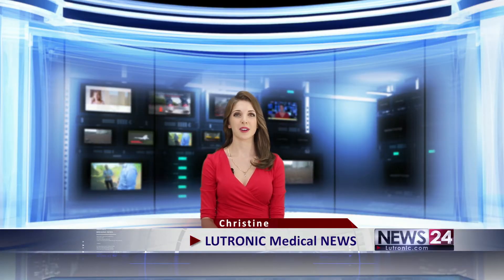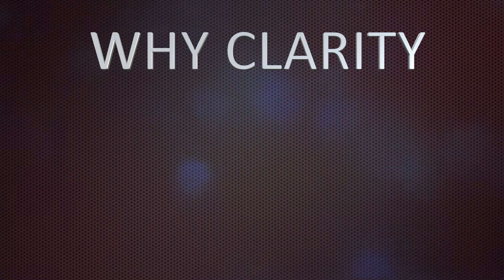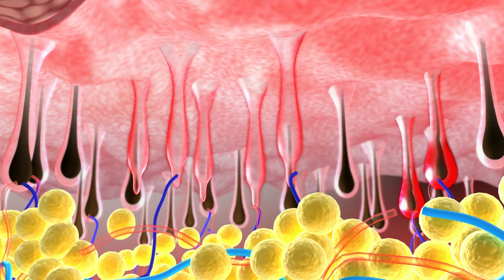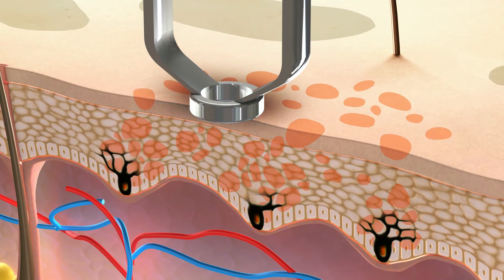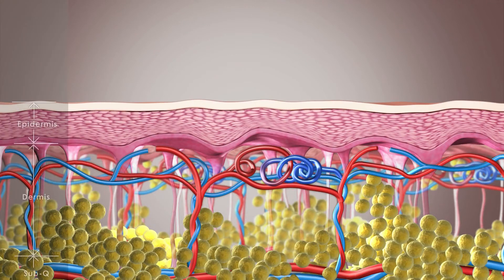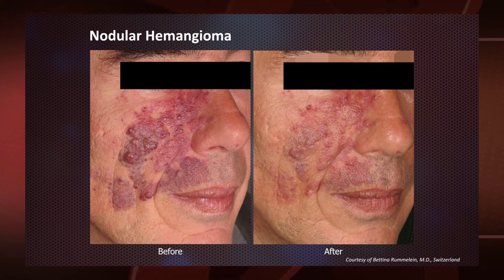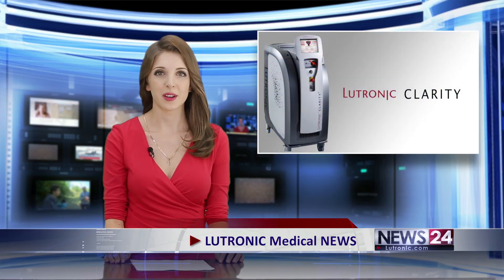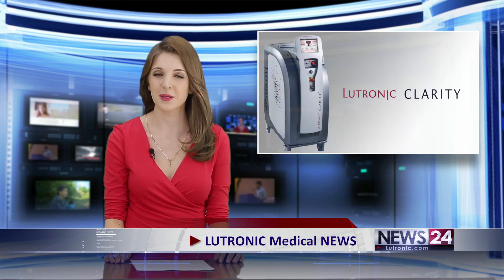Lutronic Clarity Laser long pulsed 755 nm Alexandrite and 1064 nm NdYAG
Lutronic Clarity Laser - dual wavelength platform combining long pulsed 755nm Alexandrite and 1064nm Nd:YAG with advanced features in one easy to use device with hybrid air cooling.

Single fiber delivery with 9 spot size choices ranging up to 20 mm with both wavelengths for ease of use, increased treatment speeds and reduced costs across multiple applications.
Choice of epidermal protection and comfort with built-in Intelligent Cooling DeviceTM (ICD) or air cooling

APPLICATIONS

• Hair removal*
• Skin tightening & firming
• Skin rejuvenation
• Large pore
• Black head
• Pigmented lesions*
• Epidermal pigments
• Vascular lesions*
• Facial telangiectasia
• Flushing
• Rosacea
• Leg veins
• Warts
• Onychomycosis

 and more ...
*CE marked indications
Regional clearances may vary